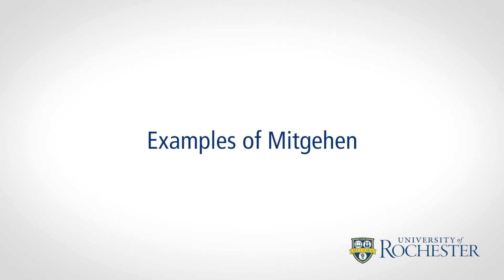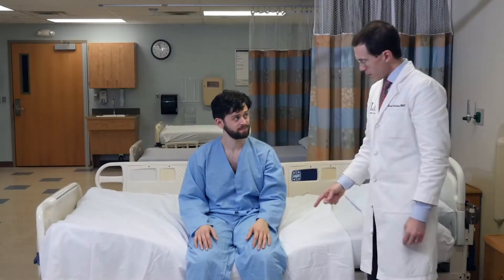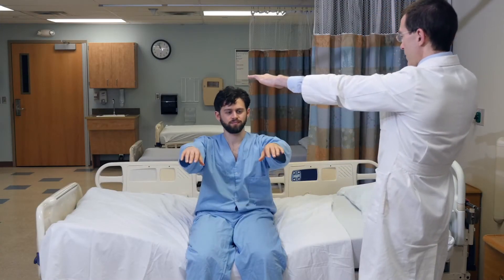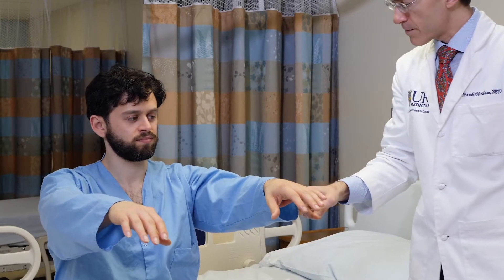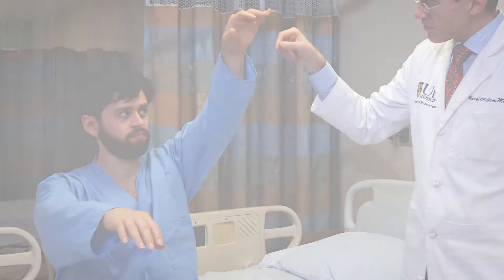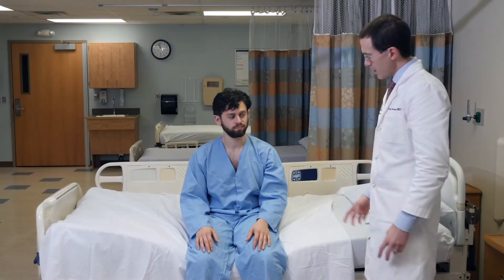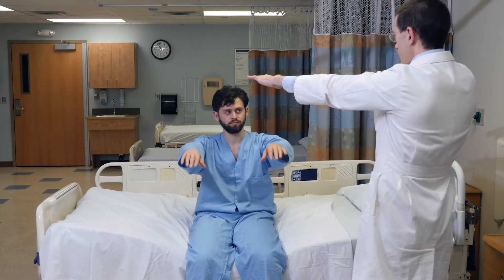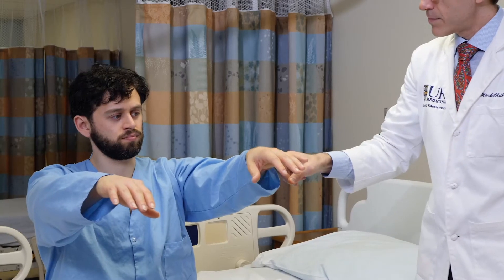Mitgehen | Bush-Francis Catatonia Rating Scale